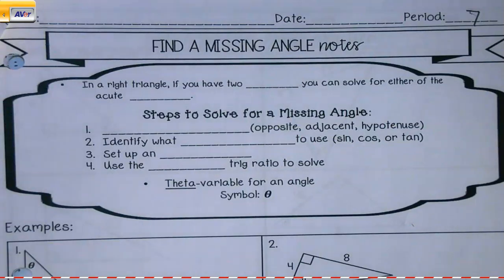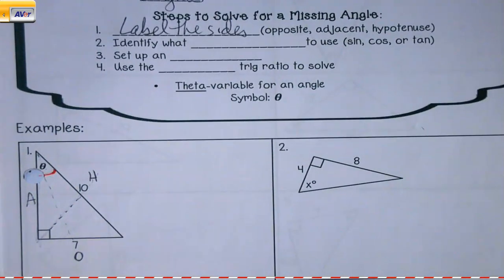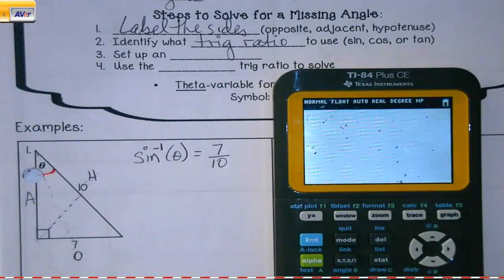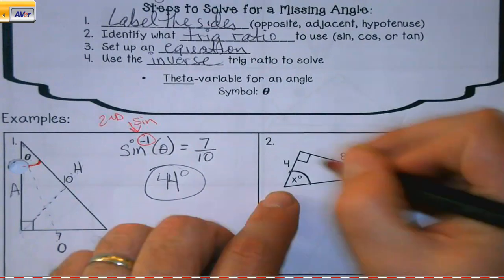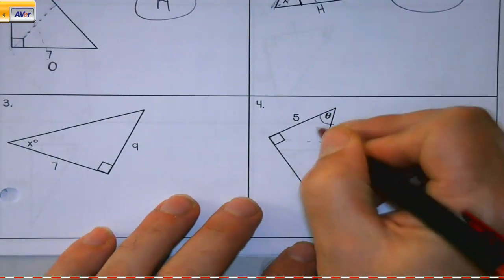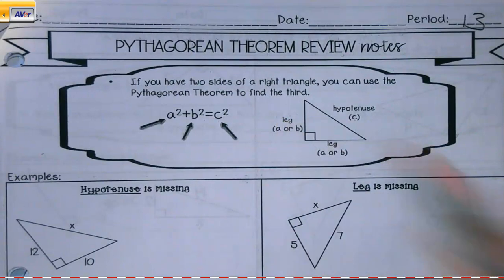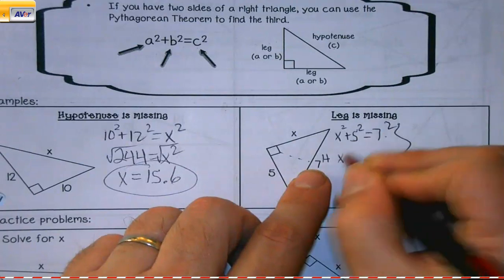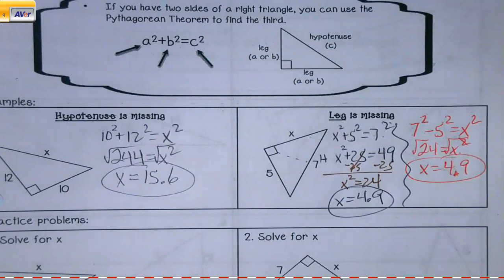Trig - Finding Missing Angles and Pythagorean Theorem Review